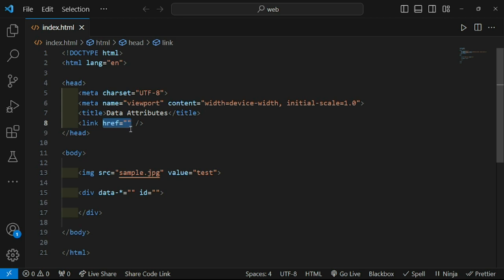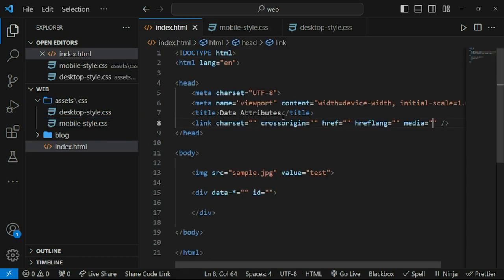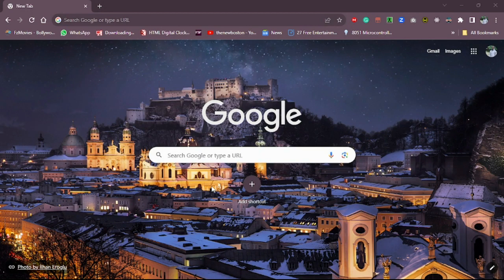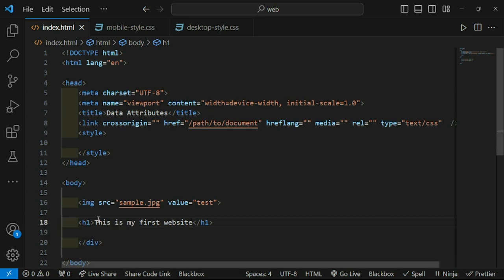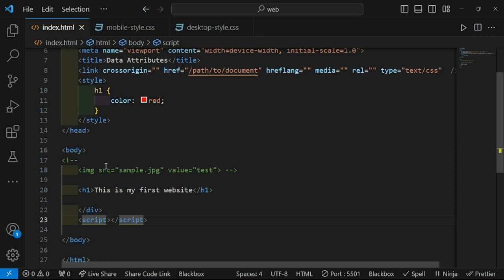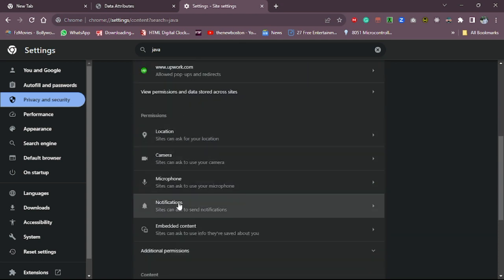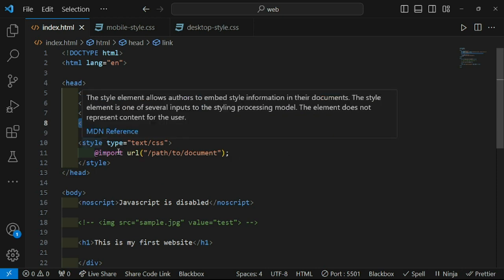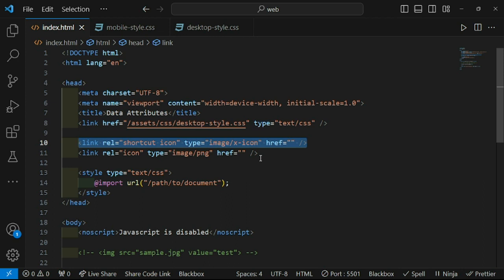Linking Resources CSS Stylesheets for Web Design Part 1 (Episode 7)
Welcome to our HTML tutorial on linking CSS stylesheets for web design! In this video, we'll guide you through the essential process of connecting external CSS files to your HTML documents to control the visual appearance of your web pages.

In this comprehensive tutorial, you will learn:

Understanding CSS Linking: Gain a clear understanding of why and how CSS stylesheets are linked to HTML documents.

Creating the Link Tag: Learn the proper use of the HTML link tag to establish a connection between your HTML file and external CSS files.

Internal vs. External Styles: Explore the advantages of using external stylesheets for clean, maintainable, and reusable code.

File Structure Best Practices: Get tips on how to organize your project files and folders for efficient CSS linking.

Multiple Stylesheets: Understand how to link multiple CSS files and manage the cascade of styles effectively.

By the end of this tutorial, you'll be well-versed in the art of linking CSS stylesheets to your HTML documents, enhancing the aesthetics and functionality of your web design.